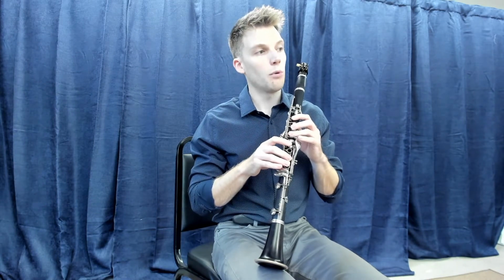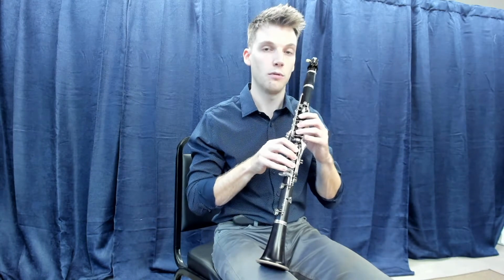LMEA 2020-2021 Clarinet Selection 2 Practice Tips - Louisiana Philharmonic Orchestra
LMEA 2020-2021 -  Clarinet Selection 2 - Louisiana Philharmonic Orchestra - Practice Tips with LPO Principal Clarinet Daniel Parrette